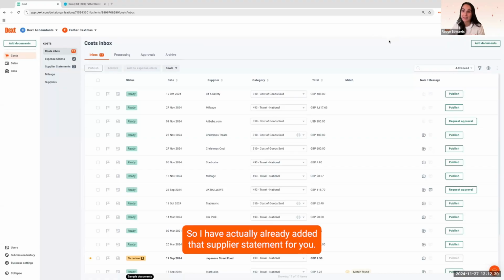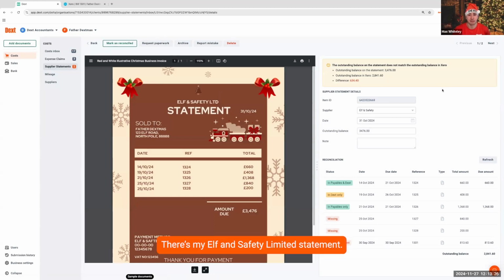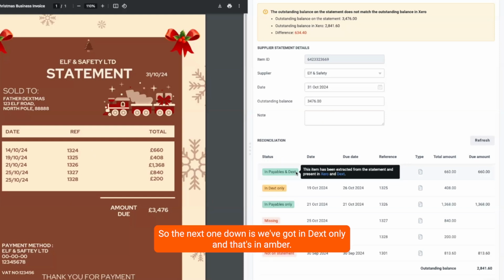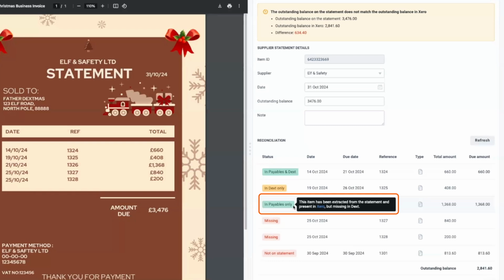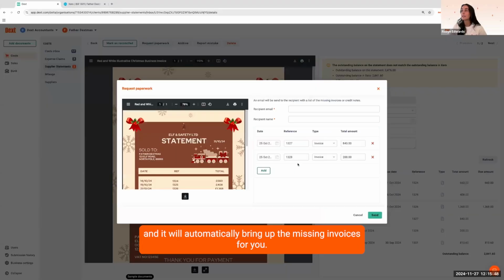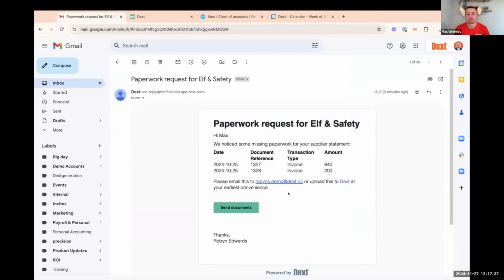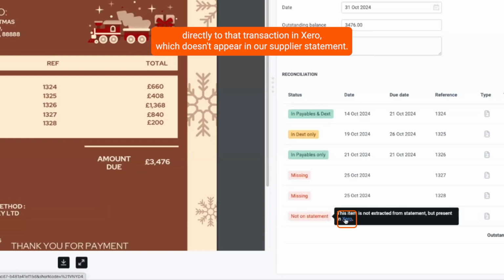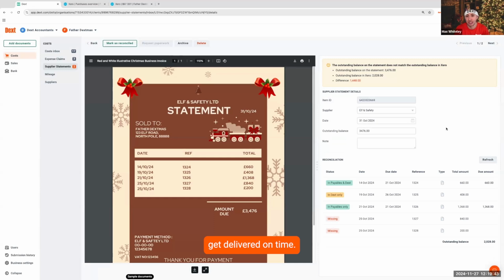Supplier statements – Festive special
How to track and reconcile supplier statements in Dext and your accounting software.